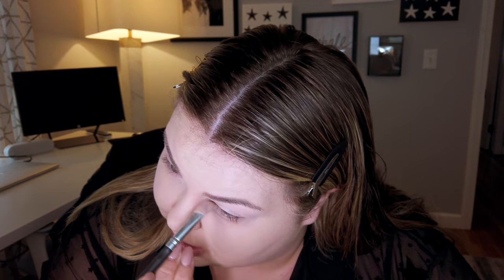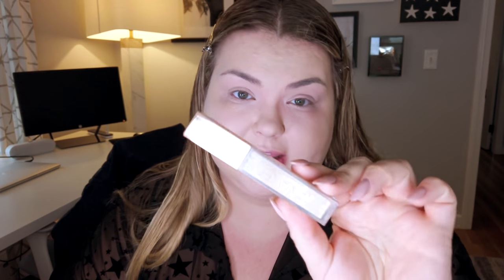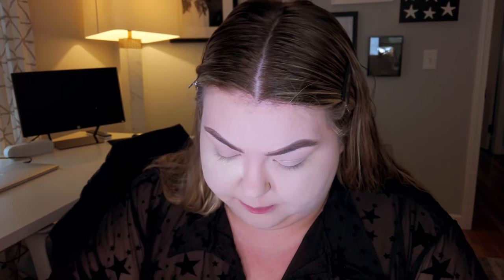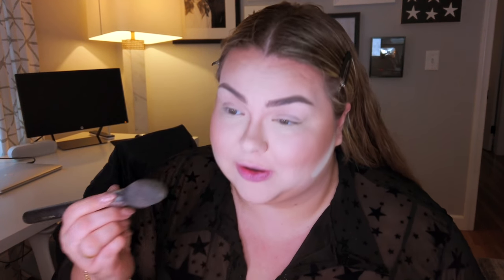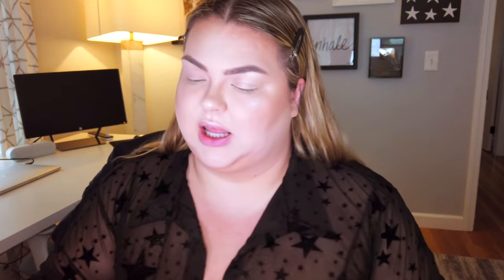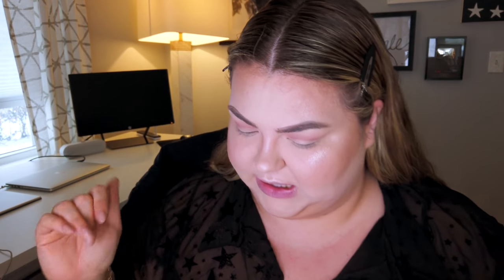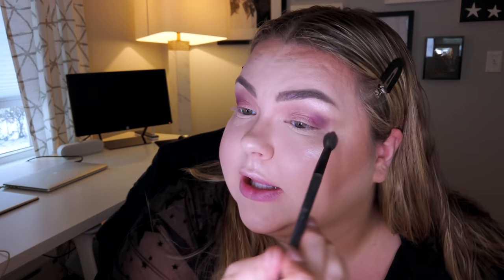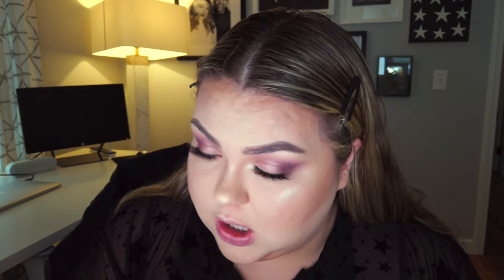VLOGMAS DAY 31 | Acne Skincare & New Years Eve Makeup!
Click my link and use code ALEXANDRAAIRENE for 15% off sitewide, including TULA's Goodbye Breakouts Acne Routine Kit (Not valid on previous purchases, gift cards, sale items, auto-delivery, or our routines builder.)